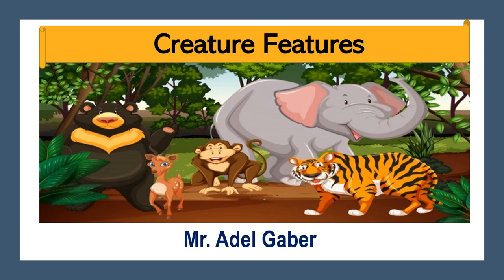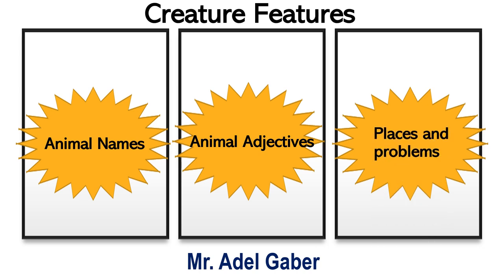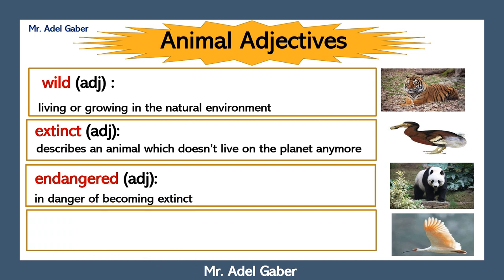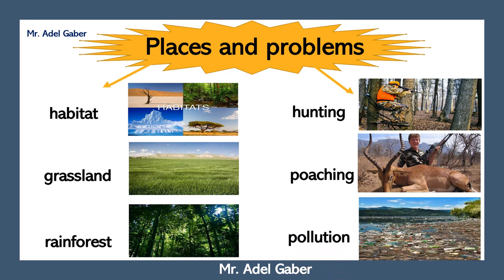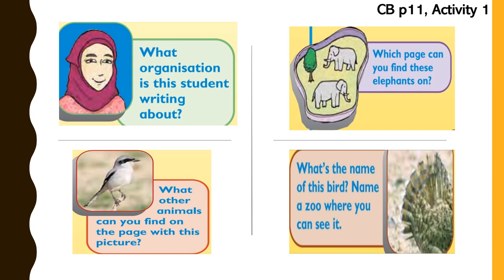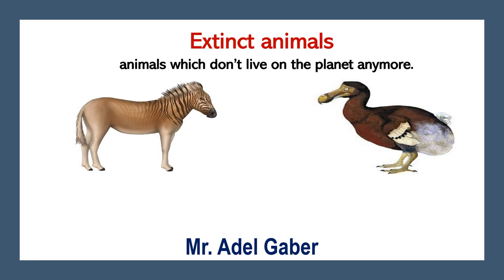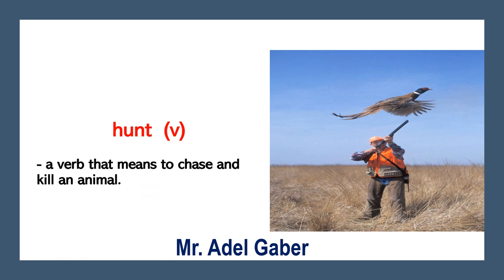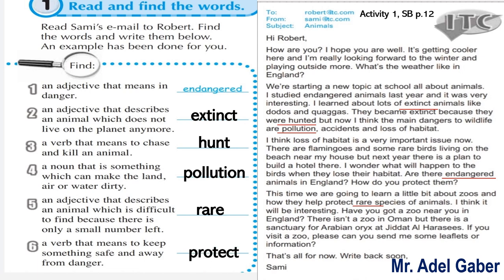creature features (Animal names, adjectives, places and problems)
Grade 8 Semester A Unit 2 Lesson 1
صف ثامن لغة انجليزية سلطنة عمان